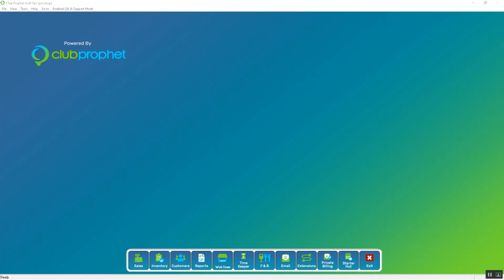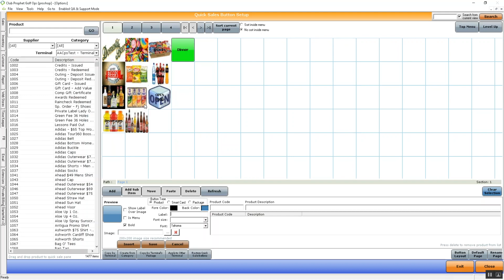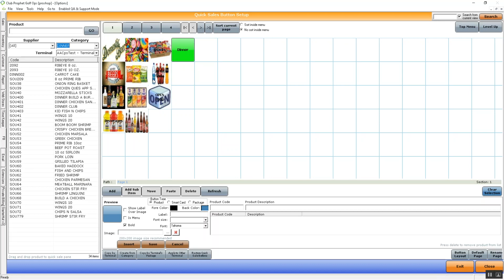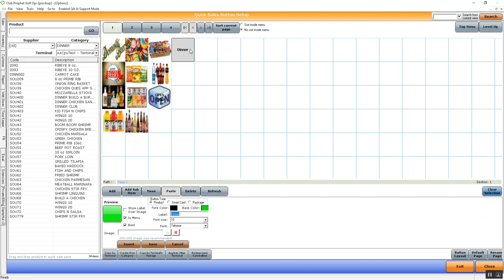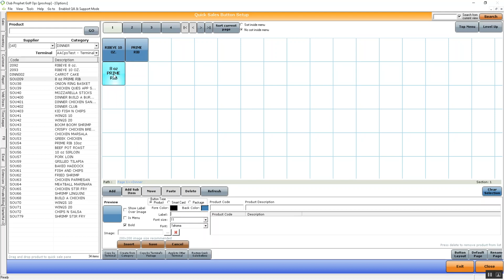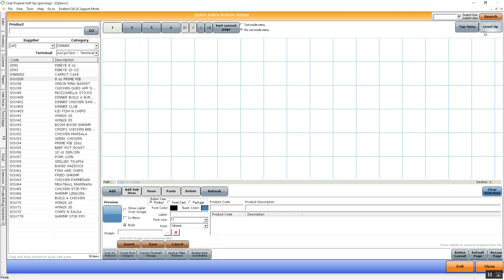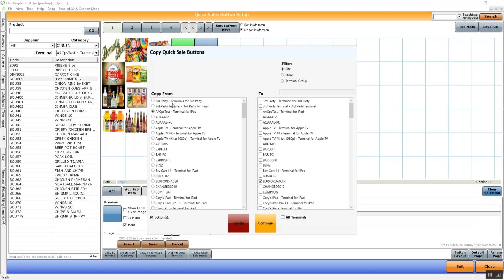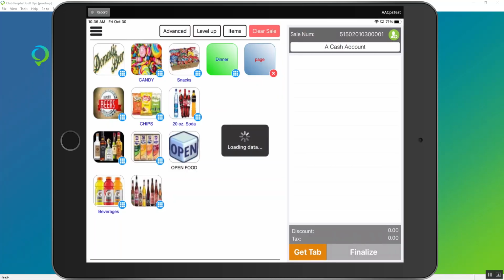Quick Sale Button Setup in F&B for CPS Air for versions up to 3.98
Chapter 4 CPS Air - Lesson One: Quick Sale Button Setup for the Food and Beverage module.
To learn how to set up Quick Sale buttons for versions 3.100 and above, see our online help here: